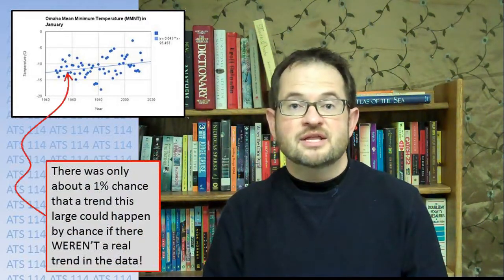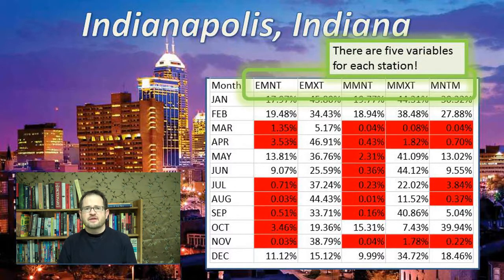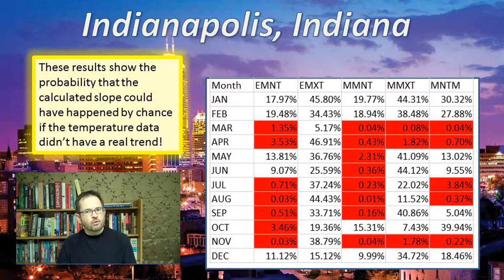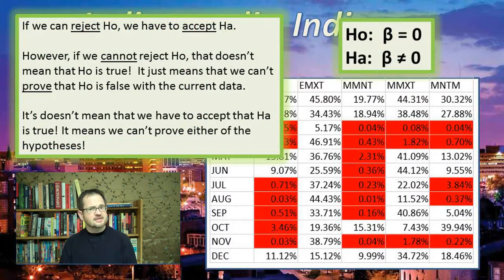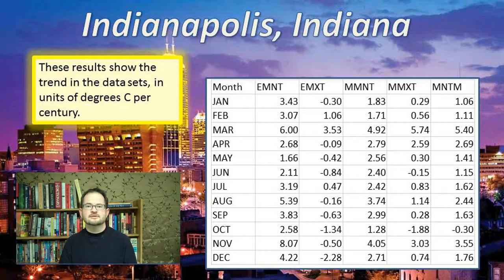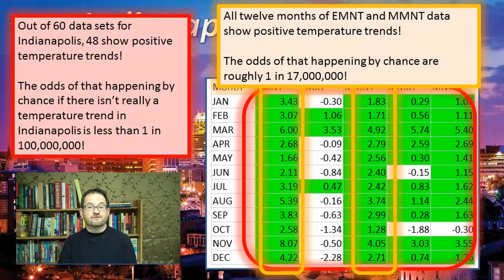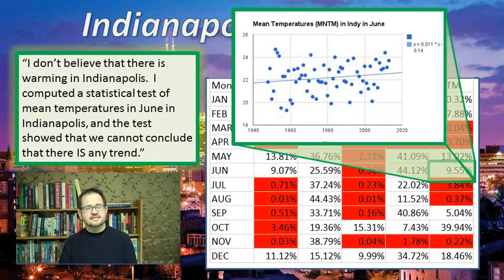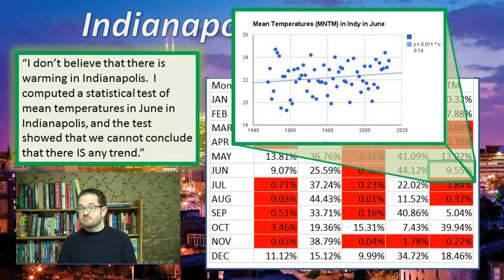ATS 114 Climate Trends Lab, Video 6